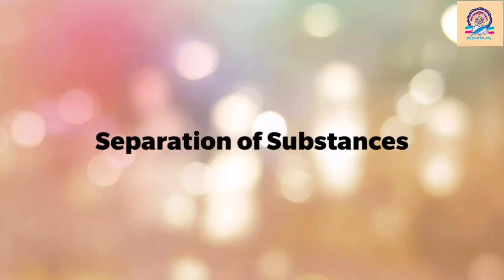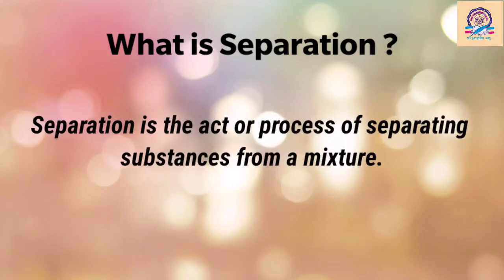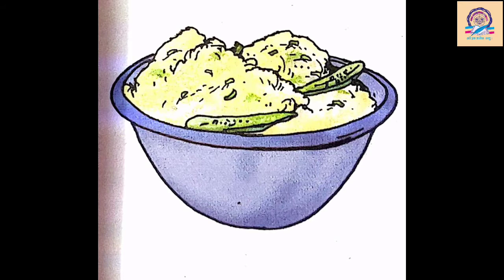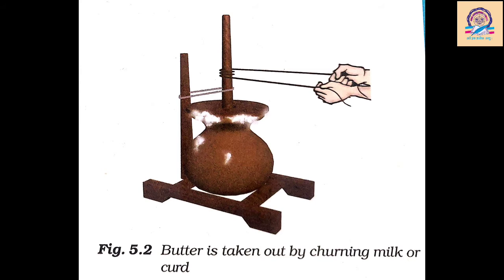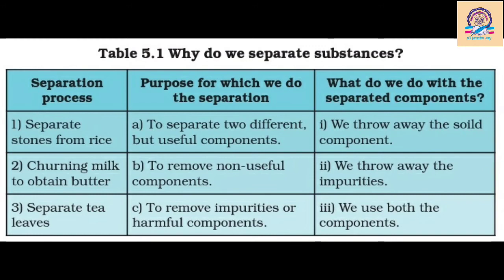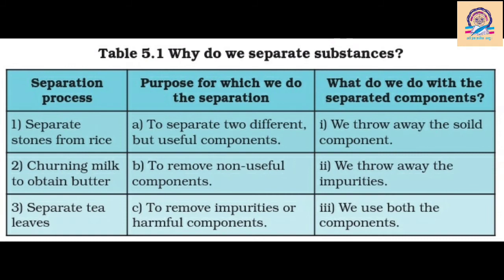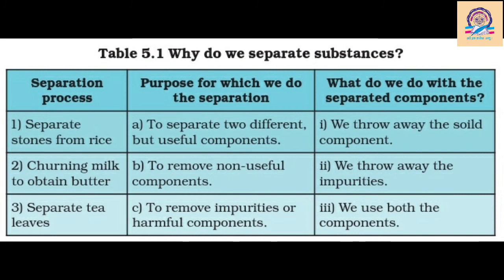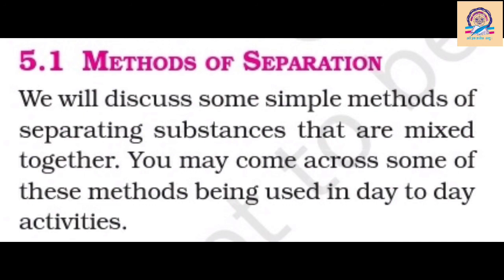Std6 - Science - Chapter 5 - Separation of Substances : Explanation (Part-1)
Discussed separation, the purpose of separation and some examples related to that.